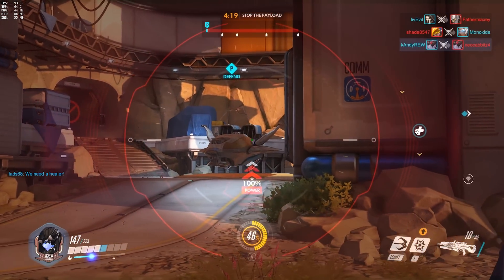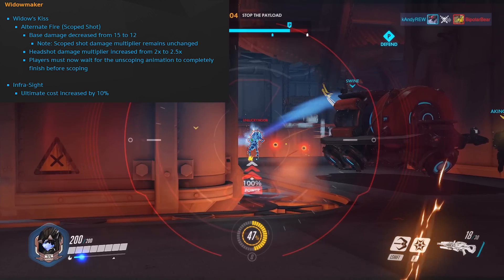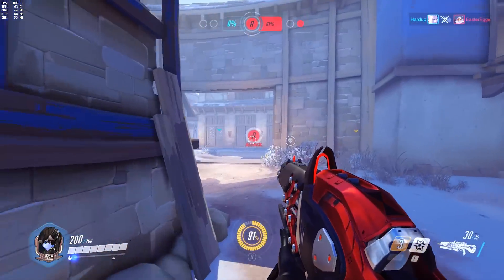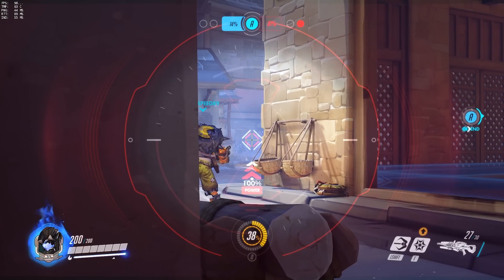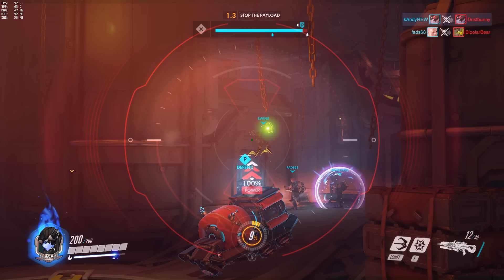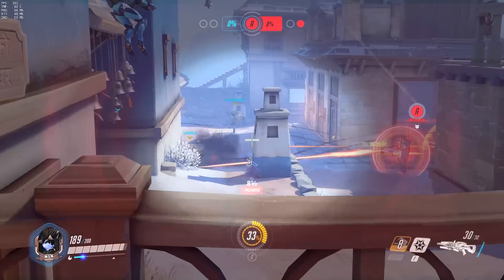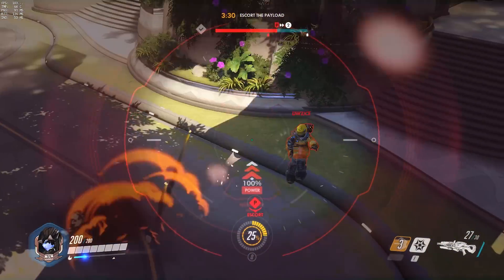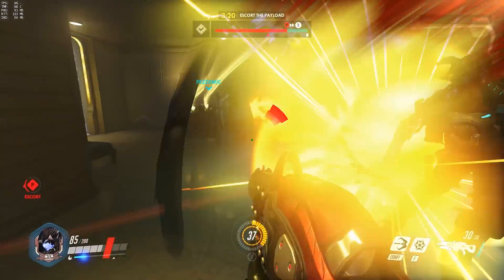Overwatch | Widowmaker's Nerf and What It Actually Means (Some Math)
►Today in Overwatch, I want to go over Widowmaker's nerfs to her sniper rifle. I'll go through some of the numbers and discuss how it affects gameplay vs certain heroes. If I messed up on any of the numbers or calculations, let me know. Again, it's a little late. Also, I think I meant skill floor, not skill ceiling in the video.

TLDR of video: Headshot damage is unchanged... so a lot of the focus here is going to be on the bodyshot damage, which now often requires an additional bodyshot to kill targets (exception being 200 hp heroes)